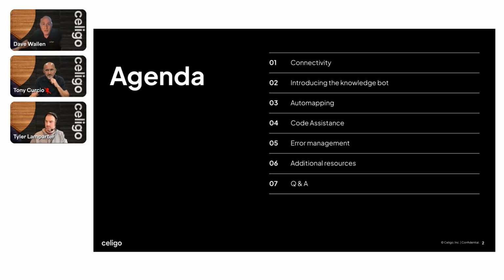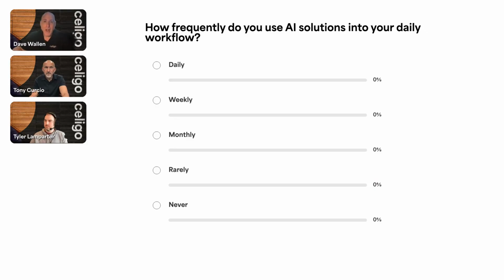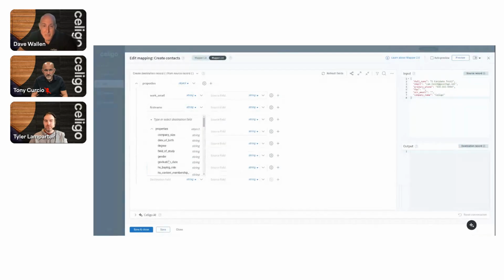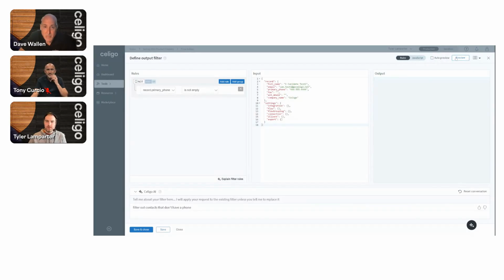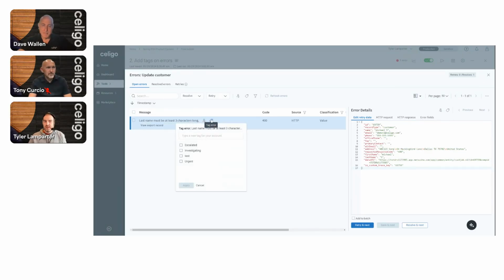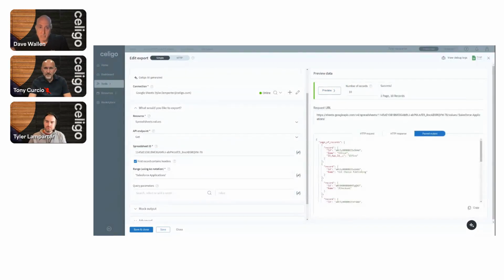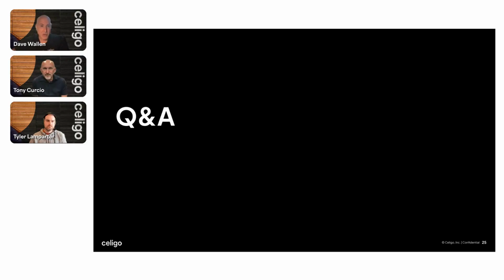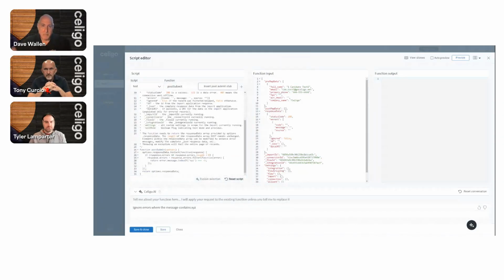Platform Update: AI Features, New Connectors & UX Enhancements | Spring 2024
Get the latest updates on Celigo’s integration platform, including powerful AI-driven automation, new connectors, and enhanced user experience features.

What’s New?
✅ New Connectors – Expanded integrations for marketing, e-commerce, and AI tools
✅ AI-Powered Enhancements – Knowledge Bot, Auto Mapping, and Code Assistants
✅ Improved Error Management – Auto-retries, error tagging, and notifications
✅ UX & Builder Experience – More intuitive flow creation and filtering
✅ Integration Lifecycle Management (ILM) – Selective merging & versioning